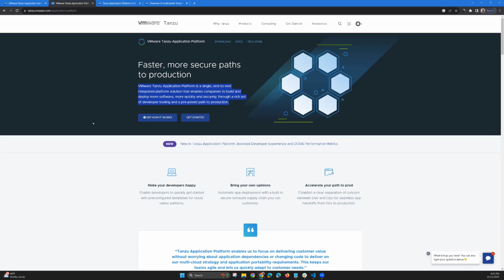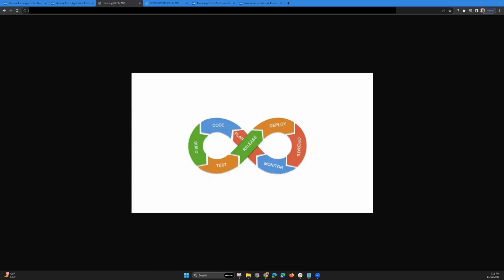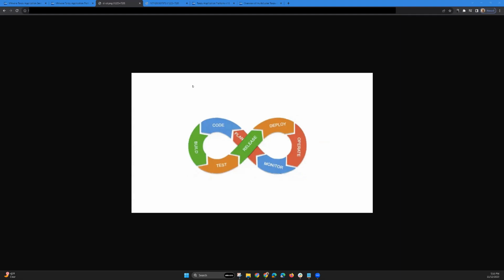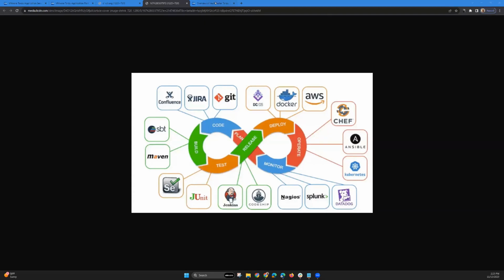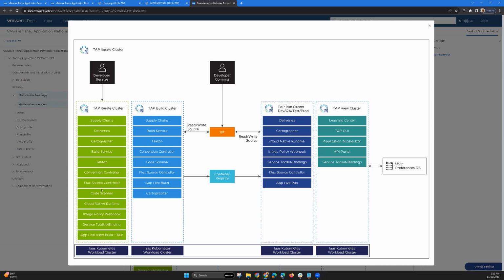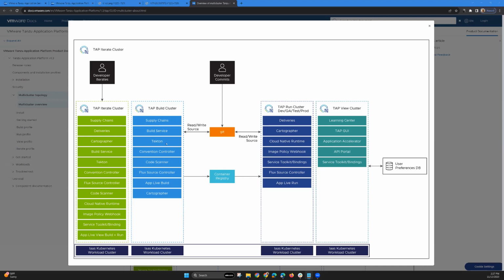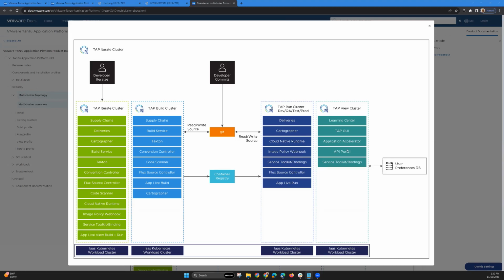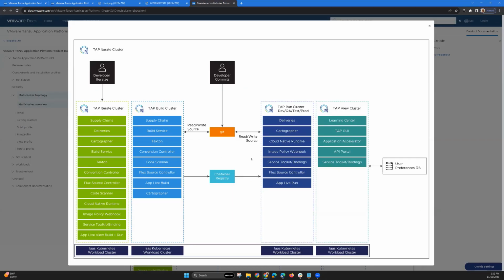06.1 Tanzu Application Platform, Overview